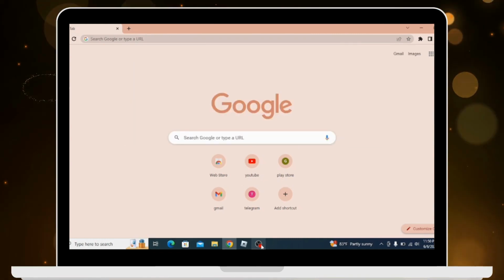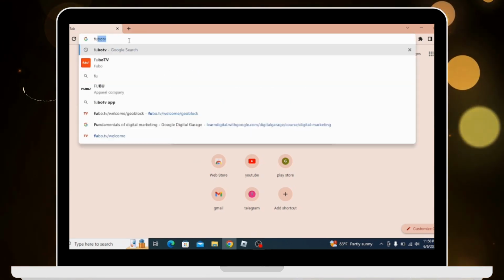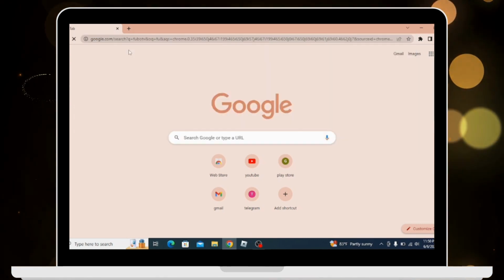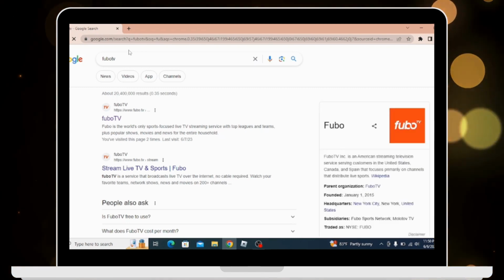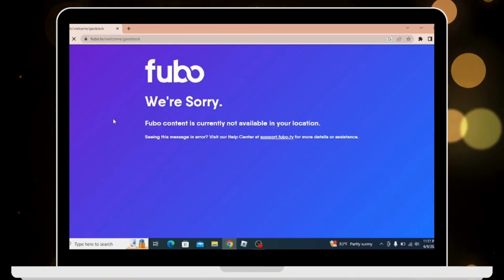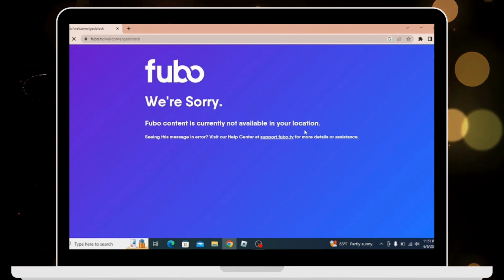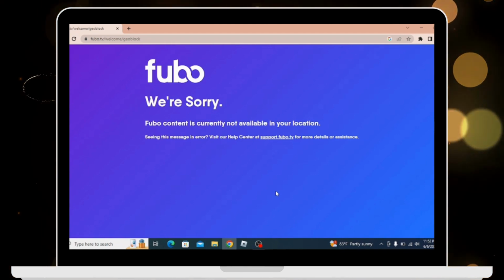How to Create Fubo Account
Welcome to QuickFixTutorials! In this tutorial, we'll guide you through the process of creating a Fubo account. Fubo is a popular streaming service that offers live sports, TV shows, and movies. Whether you're a sports enthusiast or just looking for quality entertainment, Fubo has got you covered. We'll provide step-by-step instructions on how to create your Fubo account, including signing up, selecting a subscription plan, and setting up your preferences. Join us as we demonstrate how to easily get started with Fubo and enjoy your favorite content hassle-free.